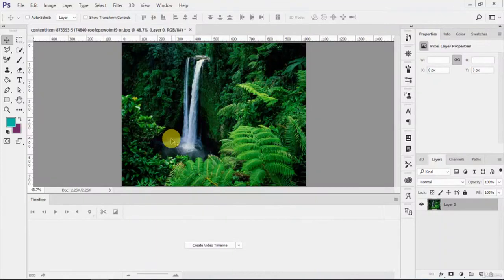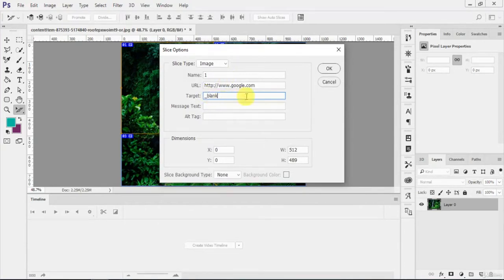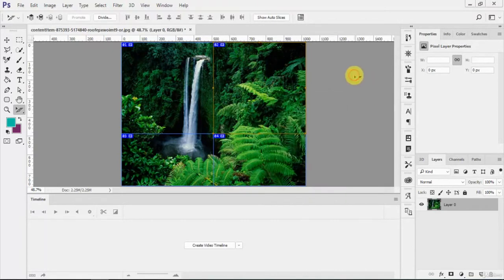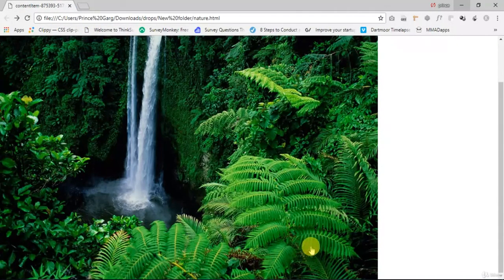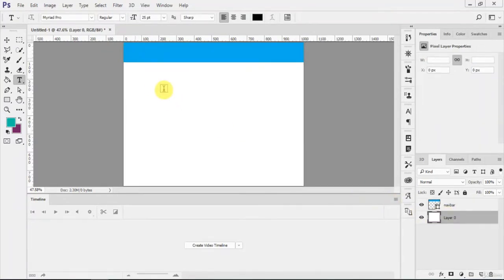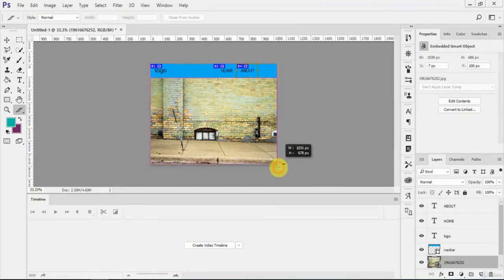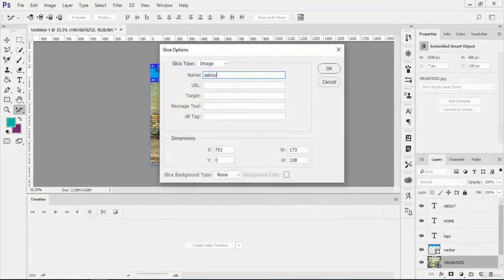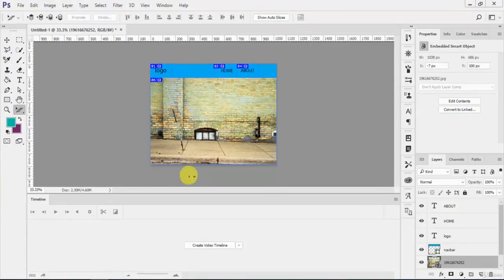Photoshop tutorials - 31. Slice tool